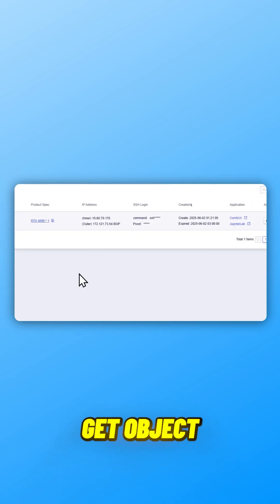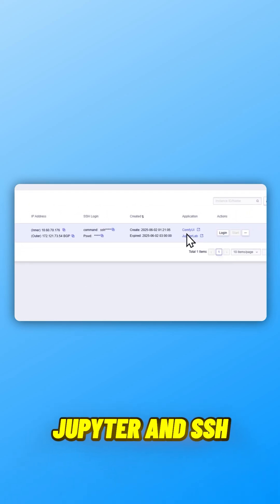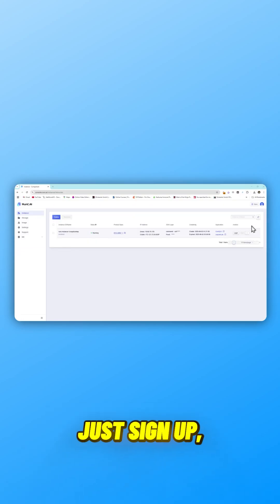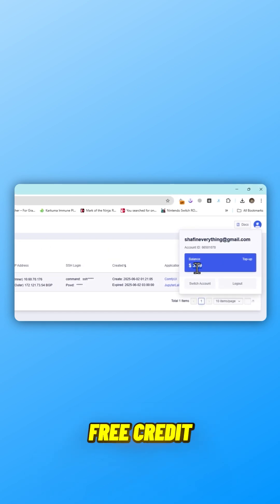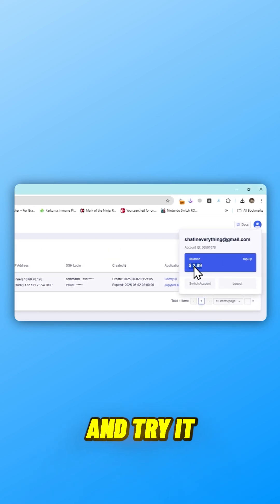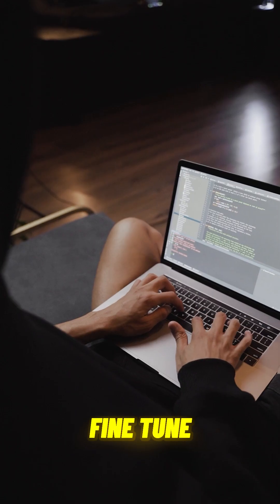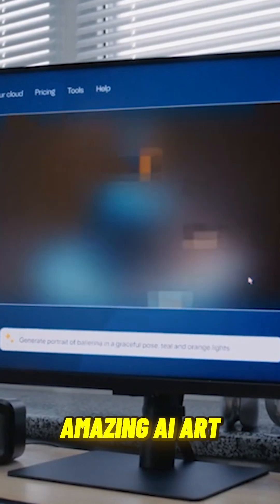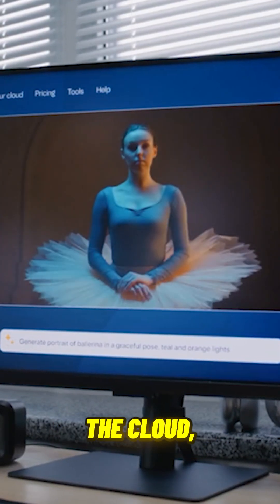Turn Your Laptop into an AI Art Machine No GPU Needed!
In this video, I’m showing you how to deploy LLMs and VLMs using vLLM on
RunC.AI instances
all on a single GPU. It’s fast, it’s simple, and it’s cheaper than RunPod.
Why this matters:
⚡ RunC.AI gives you on-demand GPU power at super competitive rates
💰 I’m using an RTX 4090 instance
🧠 Running vLLM to serve both language and vision-language models
🛠️ Setup is fast – no fluff, just results

This Video Cover Topic
Best GPU for cloud gaming
Affordable cloud GPU for AI
How to rent a cloud GPU